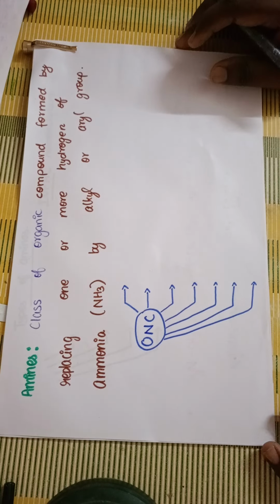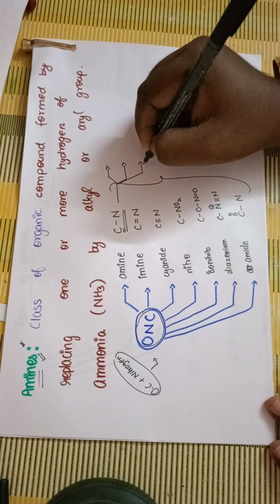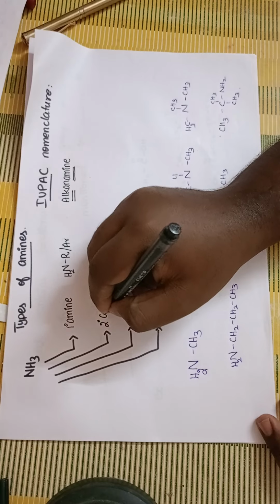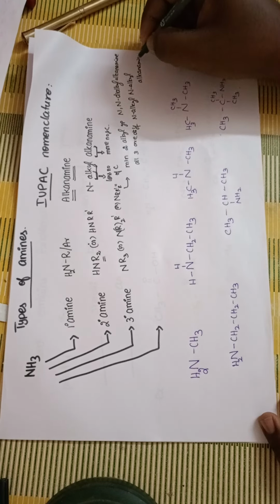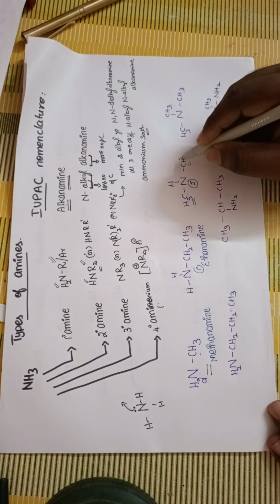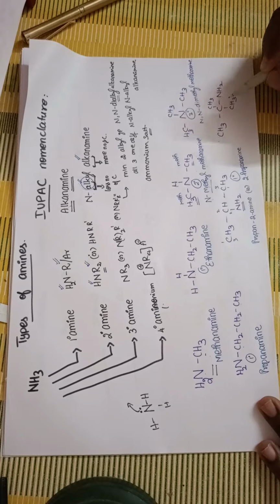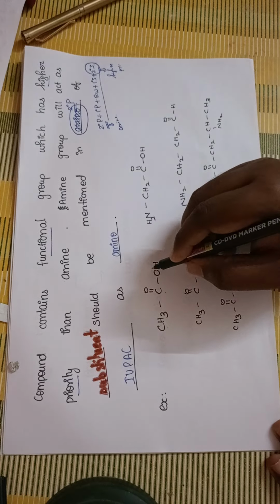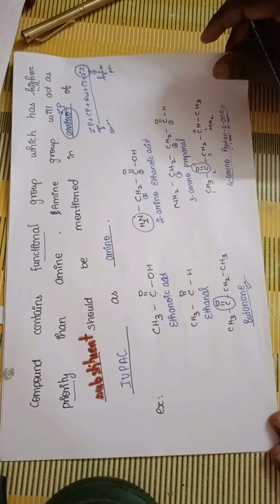Amines - part-1 chemistry